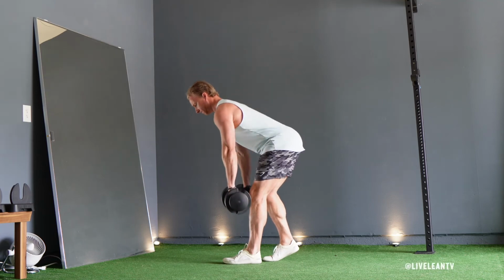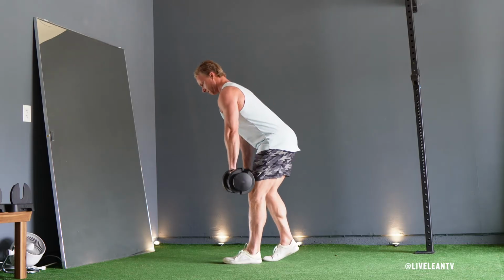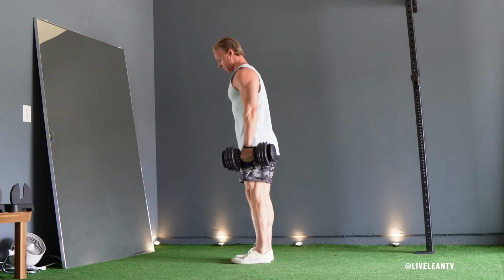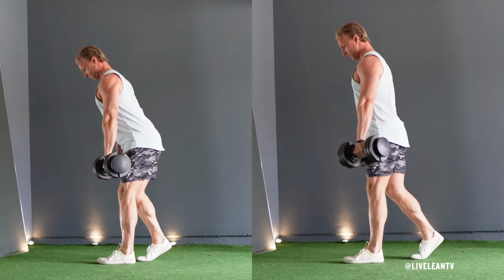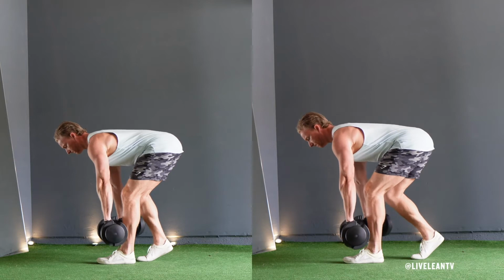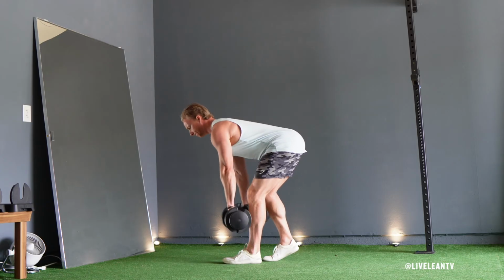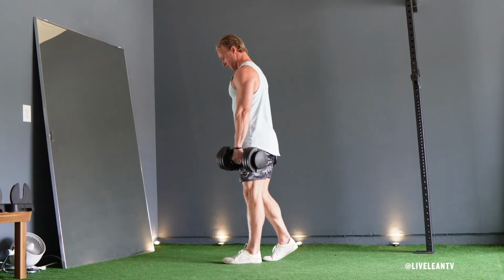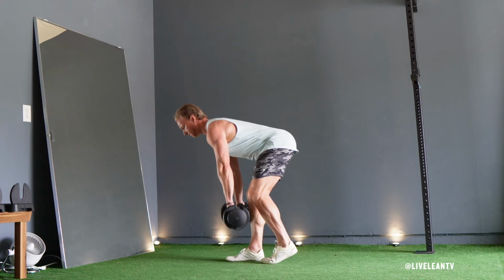How To Do A STAGGERED STANCE DUMBBELL ROMANIAN DEADLIFT | Exercise Demonstration Video and Guide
The Staggered Stance Dumbbell Romanian Deadlift, also known as the B stance deadlift, is a deadlift variation that targets the hamstring and glutes.

By using a staggered stance, the front leg does the majority of the work, thus allowing you to isolate and target each leg independently.

To get started:
1. With a hip width stance, hold a pair of dumbbells in each hand in front of your thighs, with an overhand grip, down by your sides.
2. Get into a staggered stance with your back foot up on your toes, approximately a few inches behind your front foot.
3. If you require more balance, stagger your stance wider.
4. Contract your core, then hinge at the hips to drive your glutes back as your torso leans forward to lower the dumbbells.
5. Focus on maintaining a strong flat back, with your neck in a neutral position in alignment with your spine.
6. Lower the weight in a straight line until you reach a comfortable stretch, while maintaining a flat back, with no rounding in your lower back.
7. Push your front foot through the floor to rise back to standing.
8. Repeat all the reps on one leg, then alternate the staggered stance, and repeat with the other leg.

Staggered Stance Dumbbell Romanian Deadlift:
► MUSCLES WORKED: Legs, Hamstrings, Glutes
► TYPE: Strength
► EQUIPMENT: Dumbbells
► EXPERIENCE: Intermediate